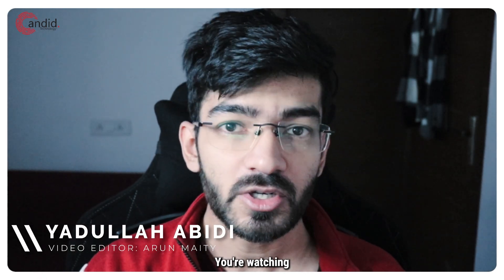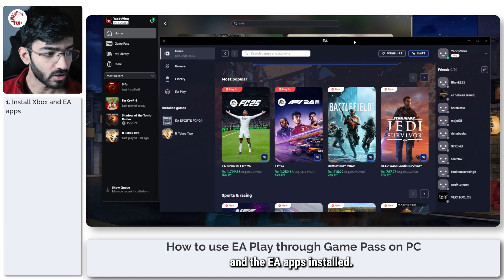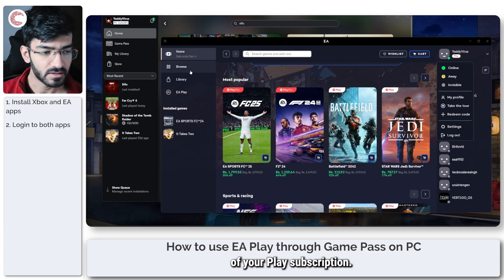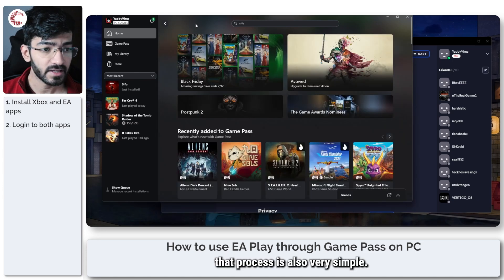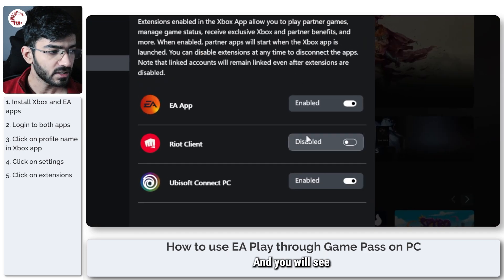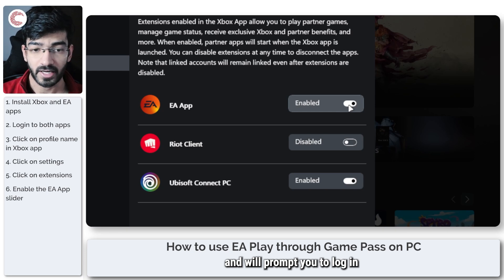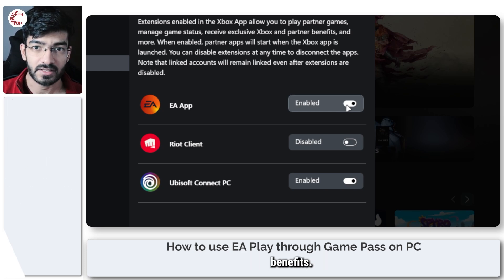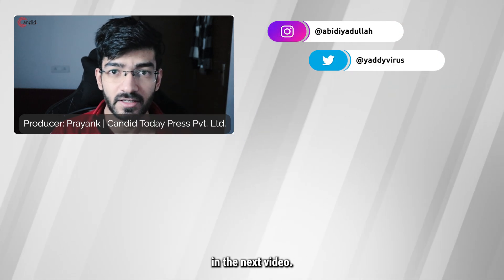How to use EA Play through Game Pass on PC?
Here is how to use EA Play through Game Pass on PC. for more guides and tech explainers, reviews, lists, comparisons and more tech-related stuff.